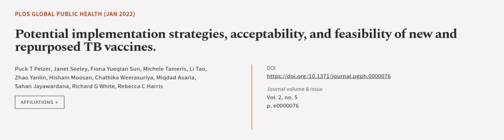Potential implementation strategies, acceptability, and feasibility of new and repurp... | RTCL.TV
### Keywords ###

### Article Attribution ###
Title: Potential implementation strategies, acceptability, and feasibility of new and repurposed TB vaccines.
Authors: Puck T Pelzer, Janet Seeley, Fiona Yueqian Sun, Michele Tameris, Li Tao, Zhao Yanlin, Hisham Moosan, Chathika Weerasuriya, Miqdad Asaria, Sahan Jayawardana, Richard G White ,and Rebecca C Harris

### Video Timestamps ###
0:00:00 - Summary
0:00:56 - Title
0:01:02 - Outro
0:01:06 - End